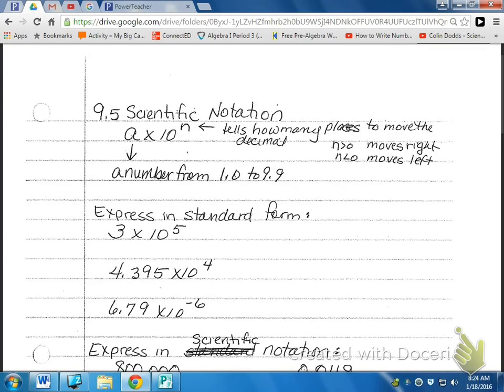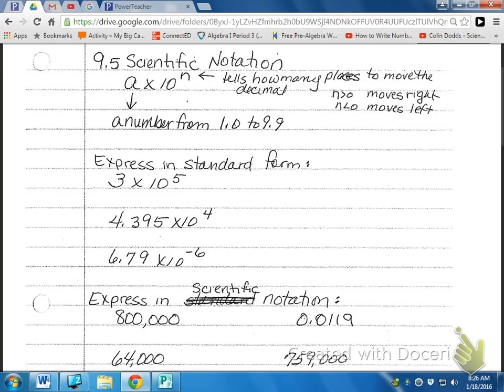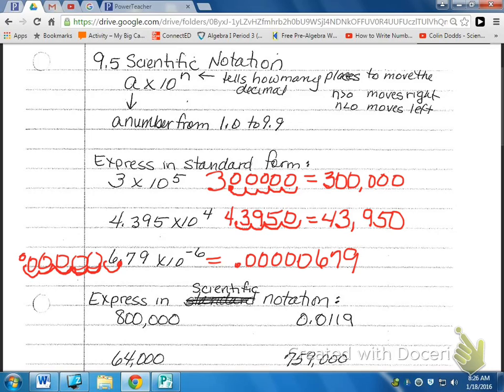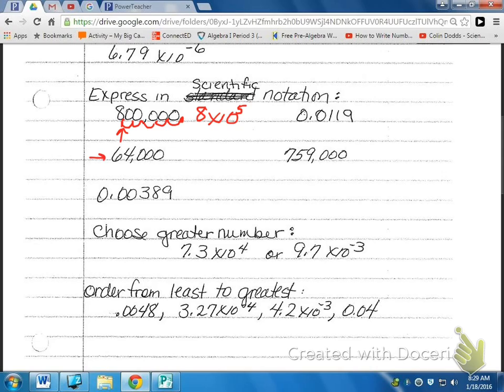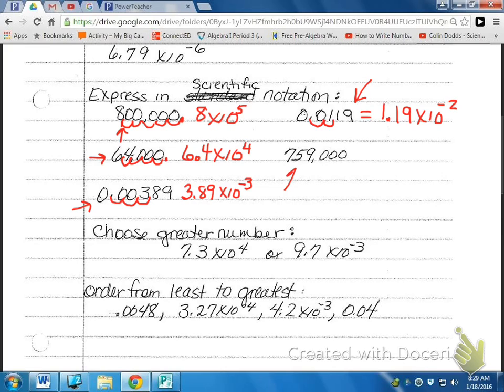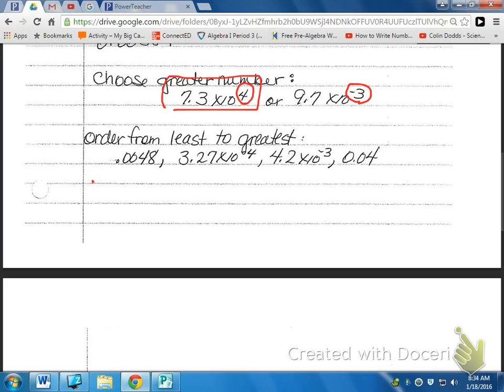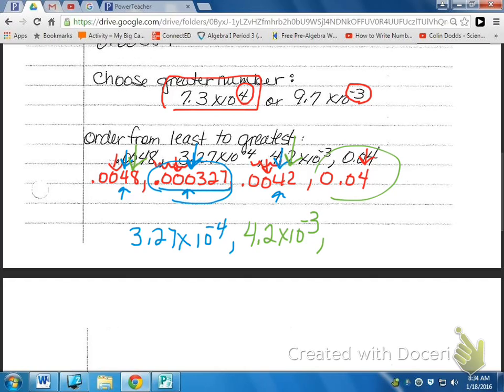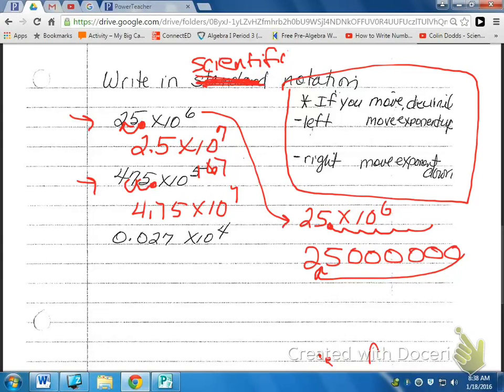9.5 Scientific Notation